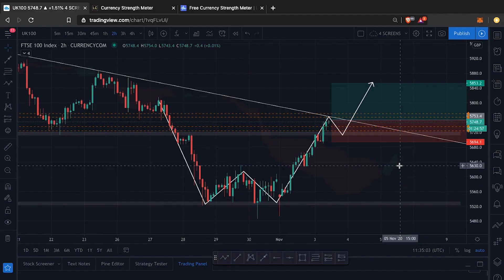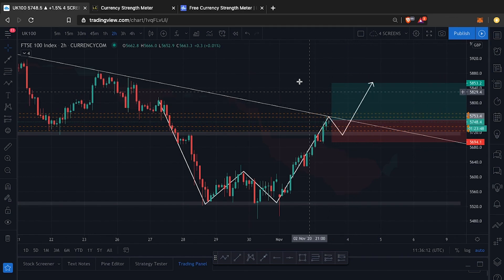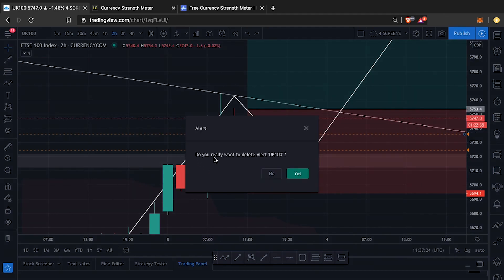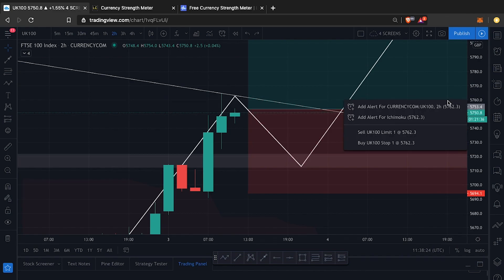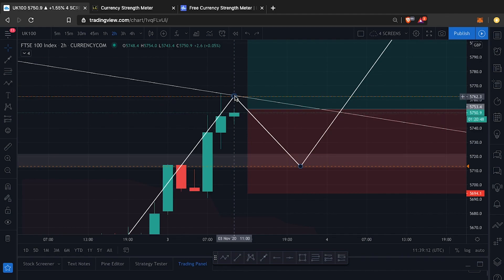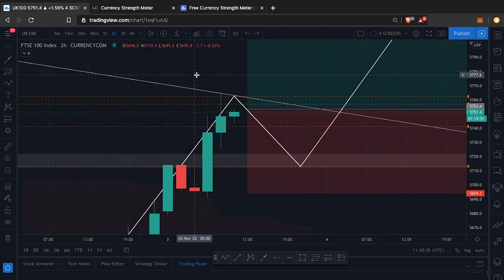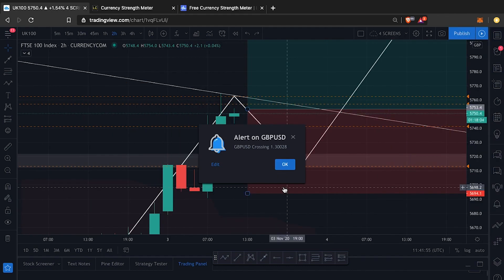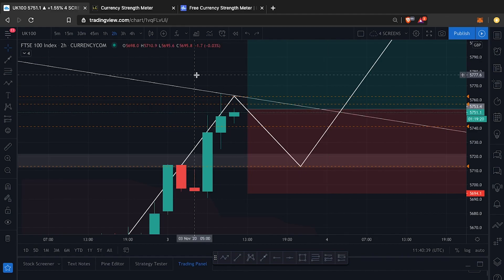Never miss a trade using alerts (TRADINGVIEW ALERTS PART 1)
Tradingview is unarguably one of the best technical analysis and trading platform that exist, learning to use it perfectly well is a great way to take your trading to the next level, in this video which is the first of a series will show you how to use alert to stay on top of any trade and never miss and entry ever again.

If you don't know how to use tradingview , check out the videos below to learn how to use tradingview

Billionaire Bridge is the one stop channel for all Forex Tutorials, Networking, Affiliate Marketing, and so many other ways to make money from home online, you will learn so many helpful thing Forex and money related that will make thing easy for you.

Follow Founder's page @iamradyo